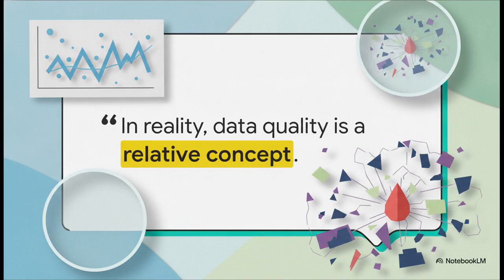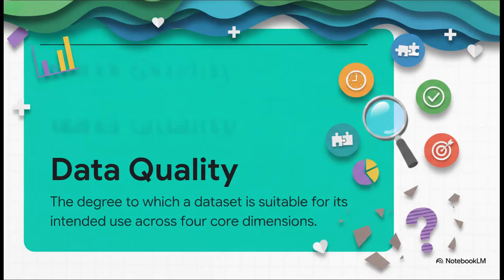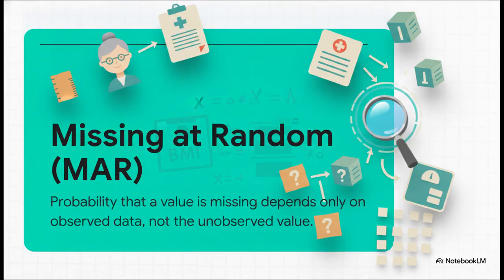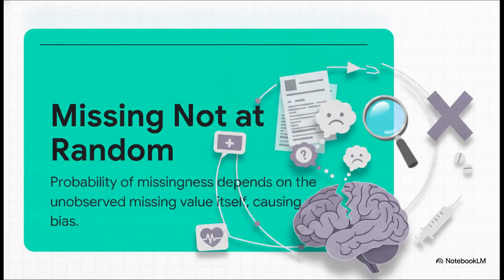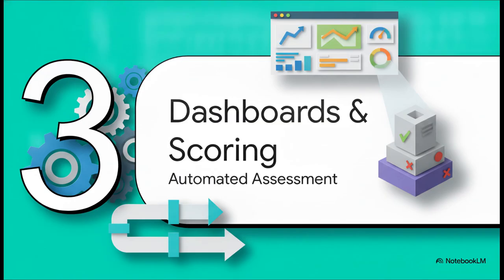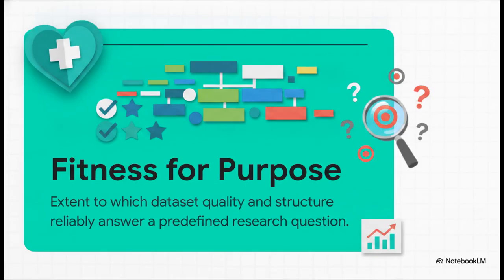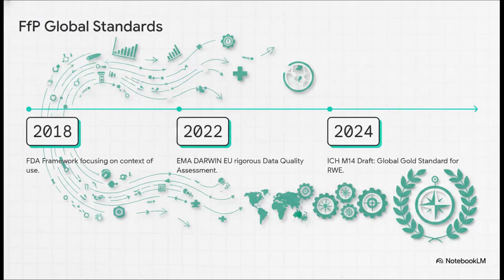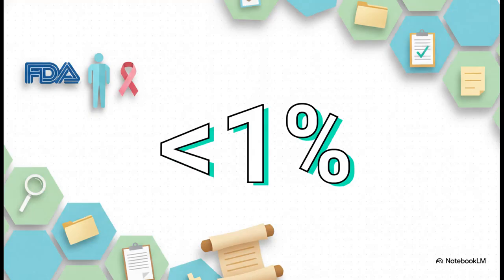Chapter 2 Data Quality and Fitness for Purpose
This video originates from a book titled Real-World Data Sources and Solutions, authored by Massoud Toussi, which provides a comprehensive guide for evaluating and utilizing operational health data. Specifically, it focuses on data quality and fitness for purpose, moving beyond the idea that data is simply "good" or "bad" to evaluate its suitability for specific research goals. The video defines four primary quality dimensions—completeness, accuracy, consistency, and timeliness—while explaining the statistical mechanisms behind missing data. It further details how modern researchers use automated scoring dashboards and regulatory frameworks from the FDA and EMA to validate data reliability. Finally, the material outlines practical mitigation strategies, such as statistical imputation and rule-based cleaning, to transform messy clinical records into credible scientific evidence.